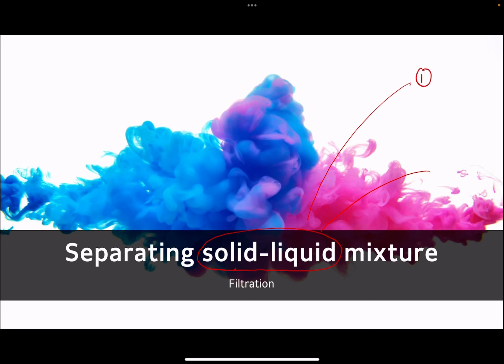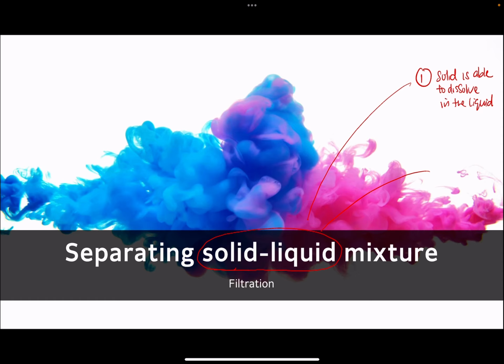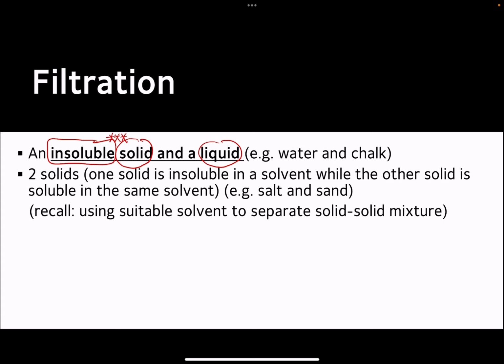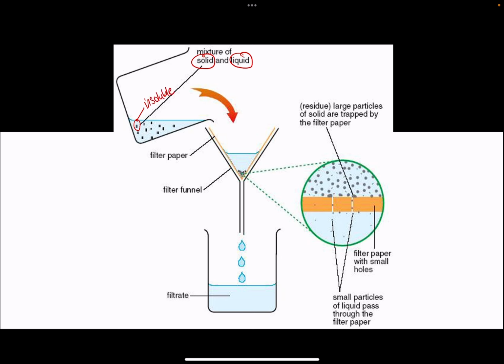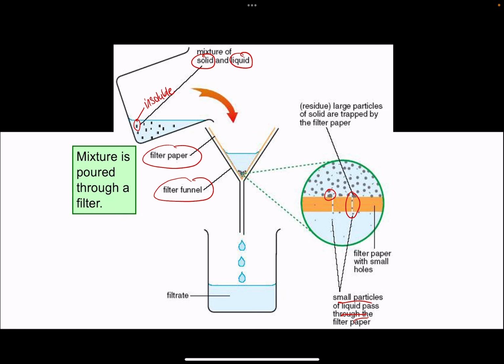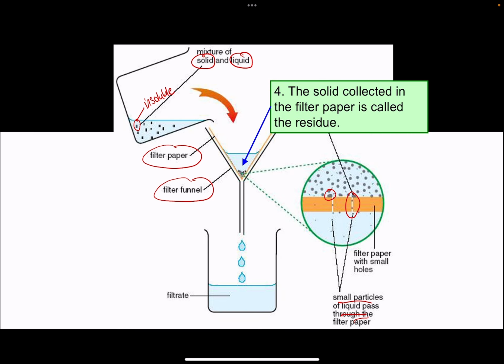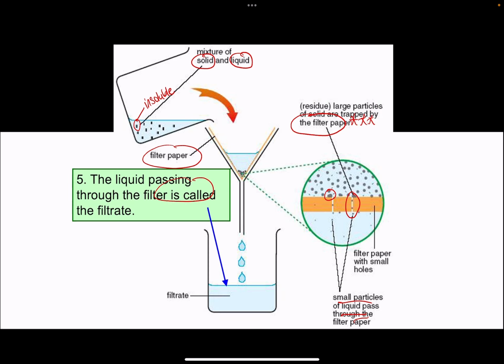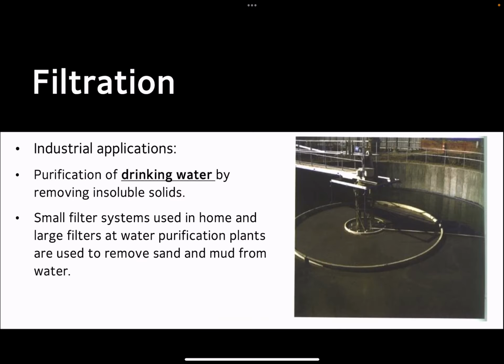Ch1 - Experimental Chemistry (filtration)@agnesmakechemeasypeasy